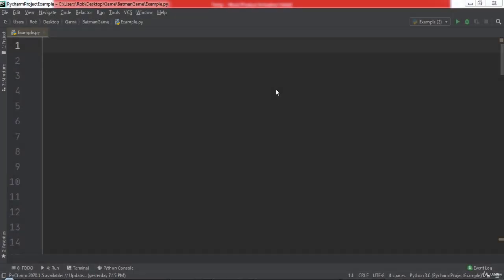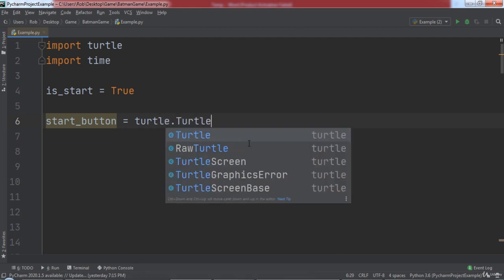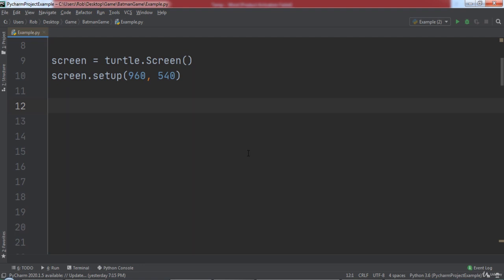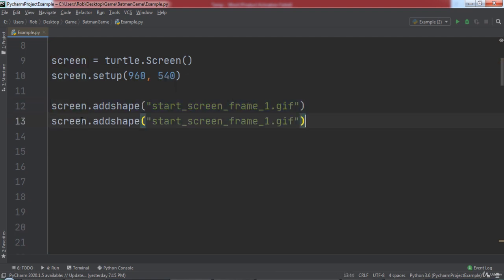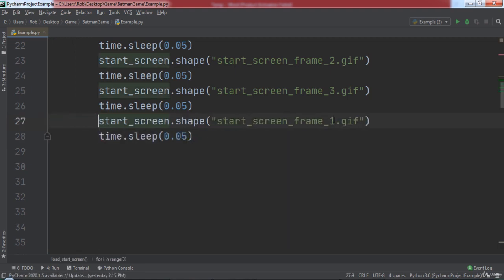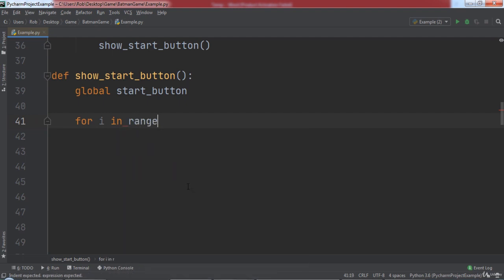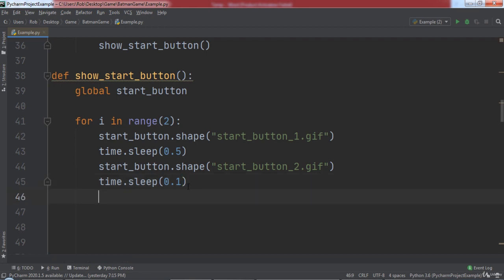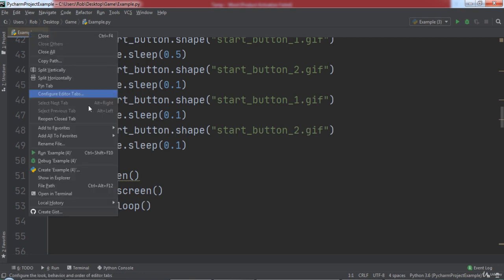3. start screen